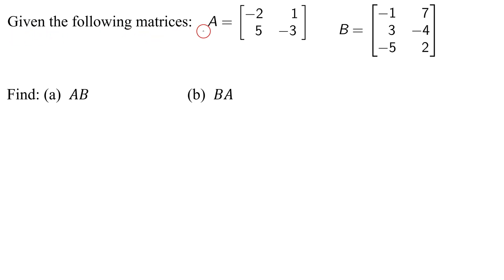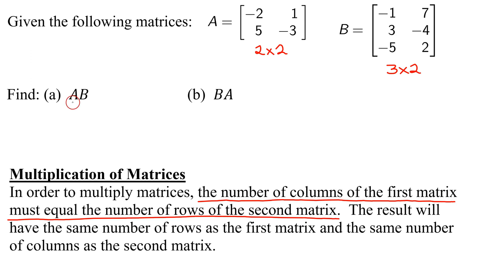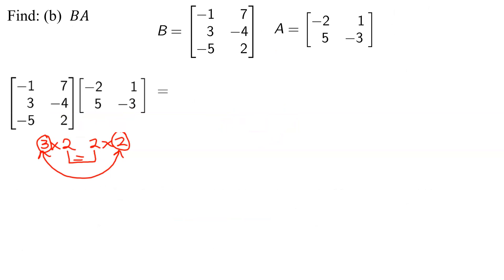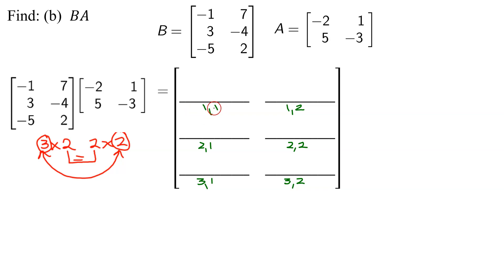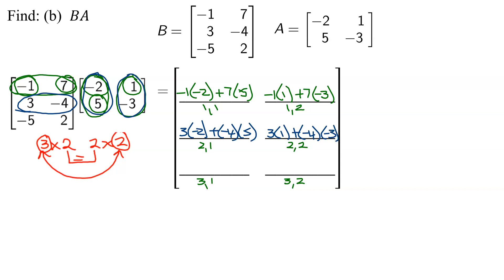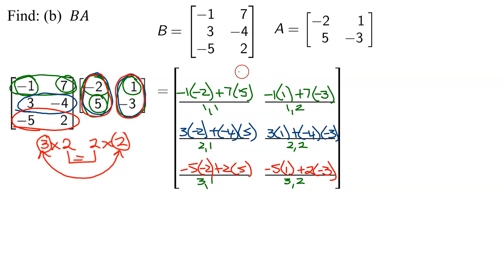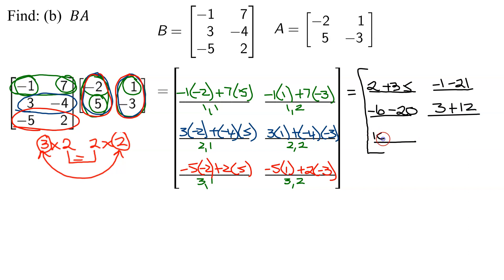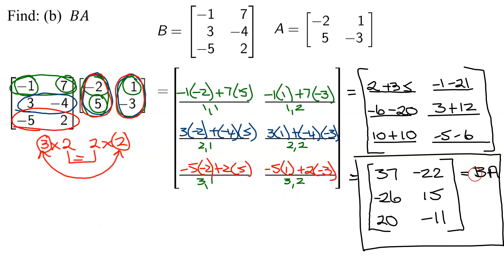Matrix Multiplication: A is a (2x2) Matrix and B is a (3x2) Matrix. Find AB and BA if Possible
In order to multiply matrices, the number of columns of the first matrix must equal the number of rows of the second matrix.  The dimensions (order) of each matrix are found.  The product AB is undefined as the number of columns of matrix A does not equal the number of rows of matrix B.  As the number of columns of matrix B equals the number of rows of matrix A, the product BA is then found.

Timestamps
0:00 Introduction
0:17 How to Multiply Matrices
1:02 Find AB
1:30 Find BA